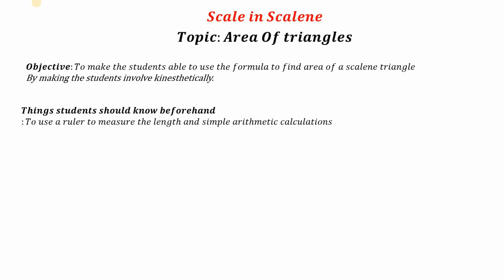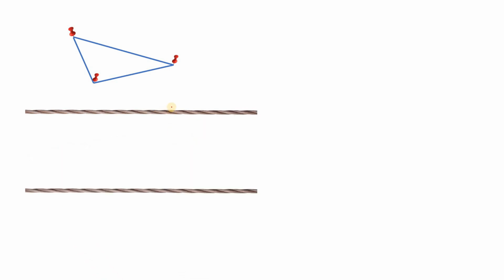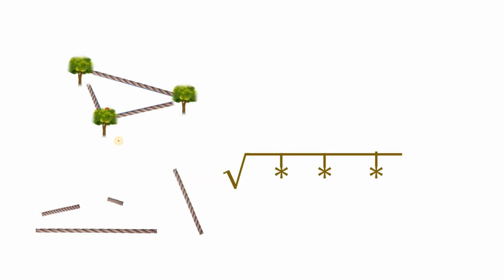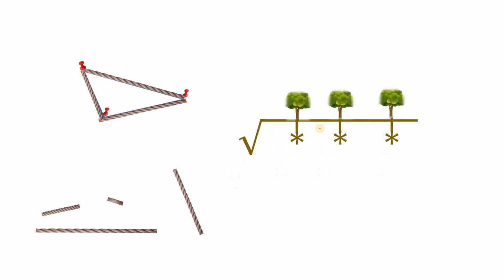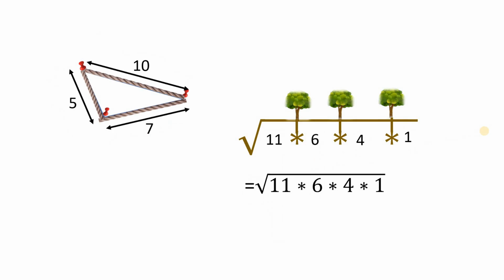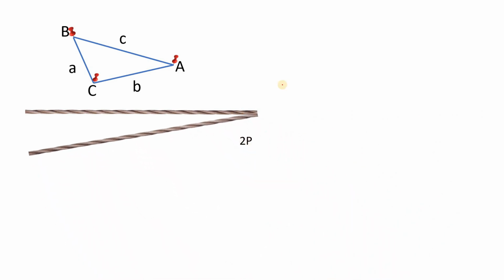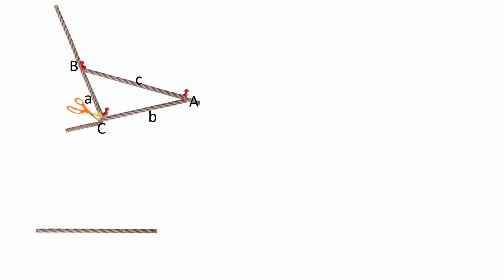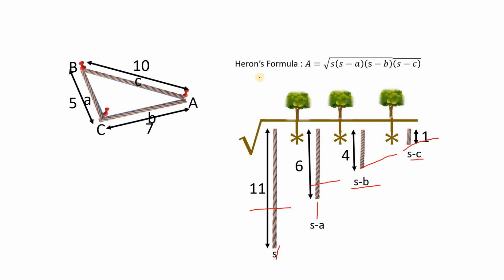Scale in Scalene | Area of Scalene Triangle